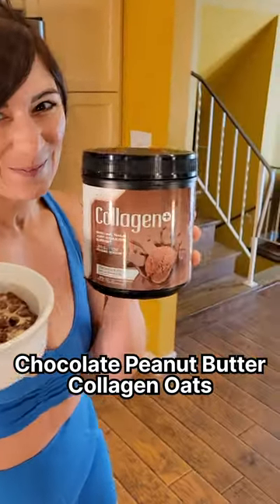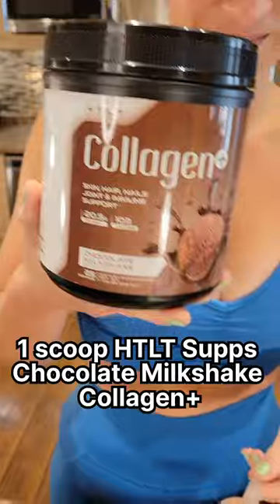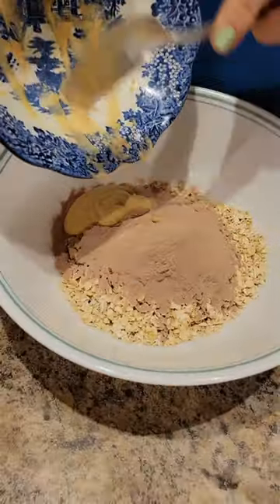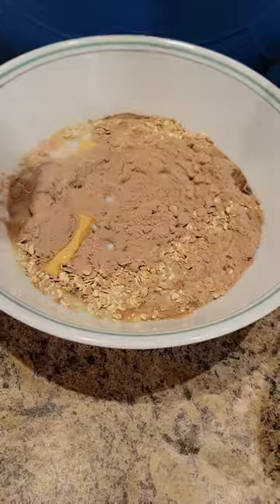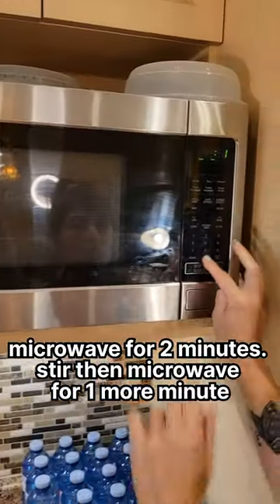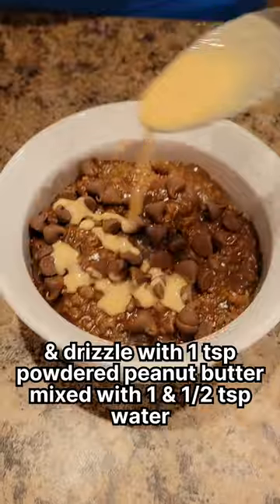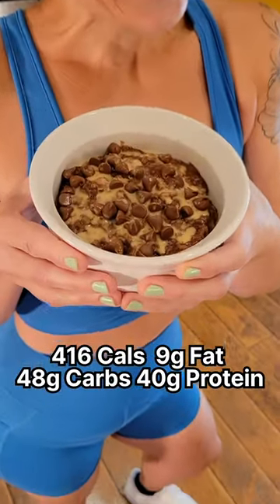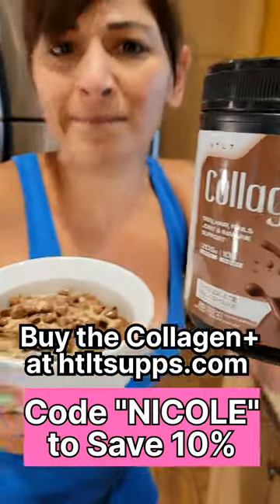I Lost 6 Pounds Eating This for Breakfast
This Weight Loss Breakfast Helped Me Lose 6 Pounds